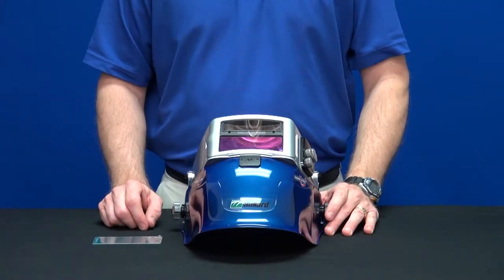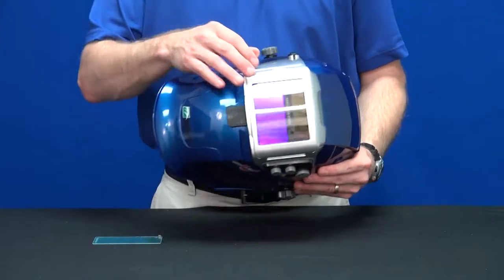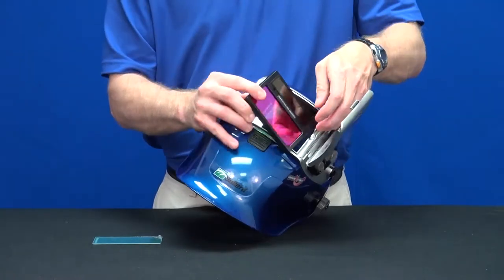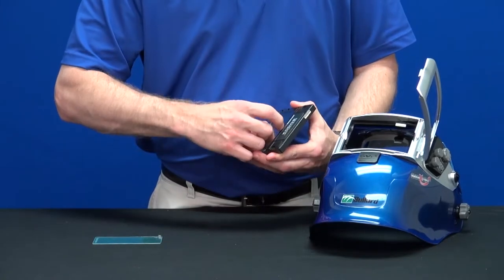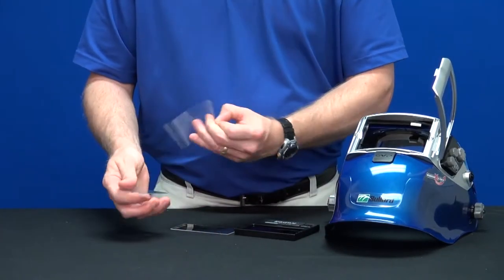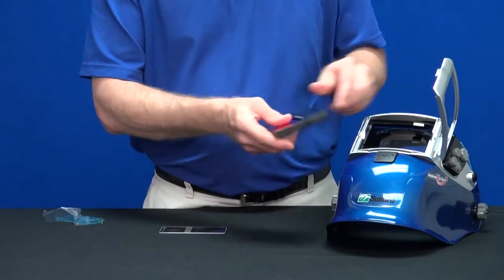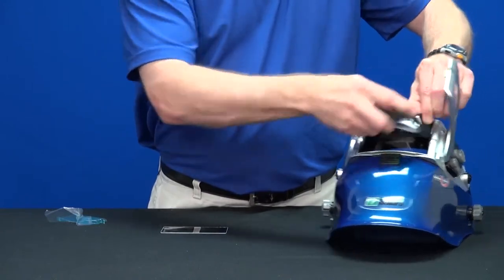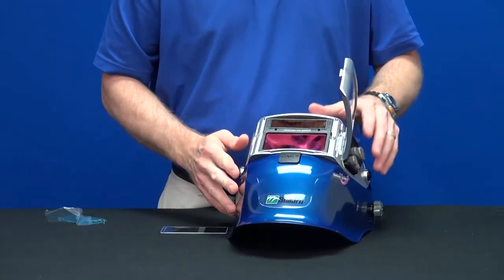SparxLift Welding Helmet - Changing Rear Cover Lens